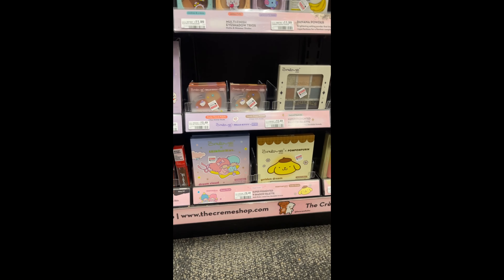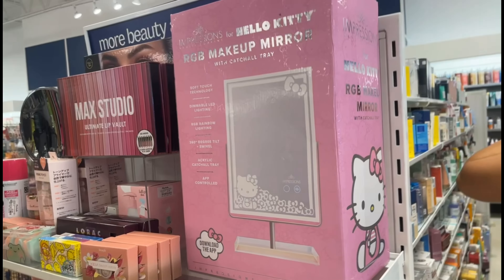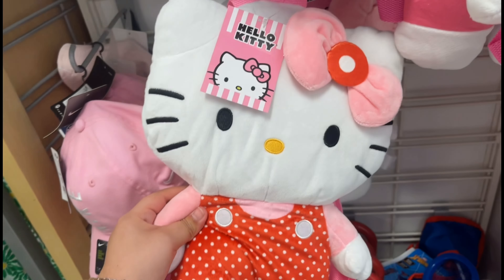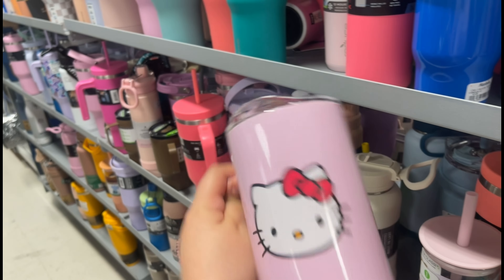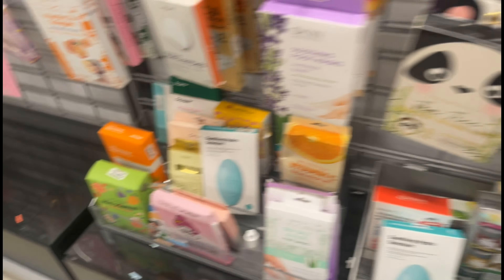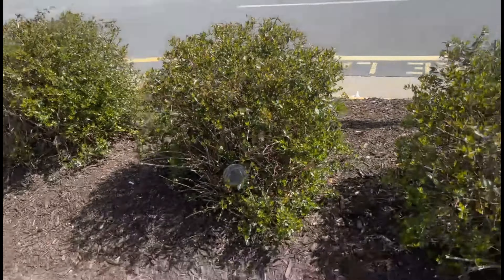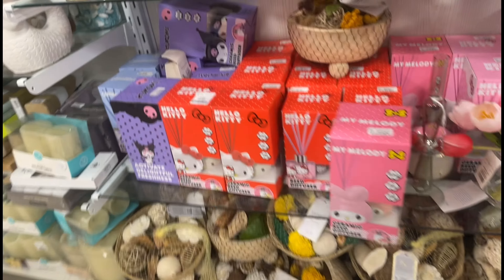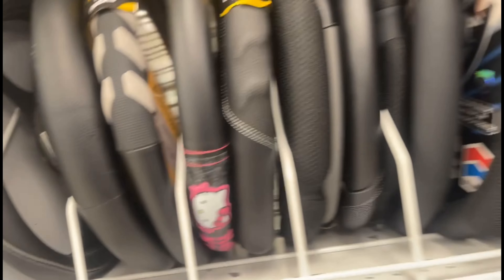Sanrio Hunting 🎀 | Spring Break Haul ✨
In the comments tell me what you would have gotten from everything!! There’s so many options since i went to CVS, Marshalls, Homegoods, Ross and TJ Maxx! ☺️✨